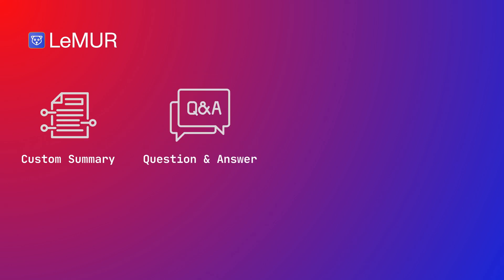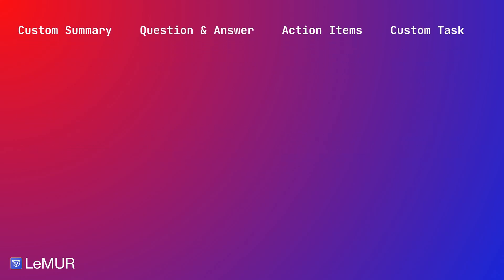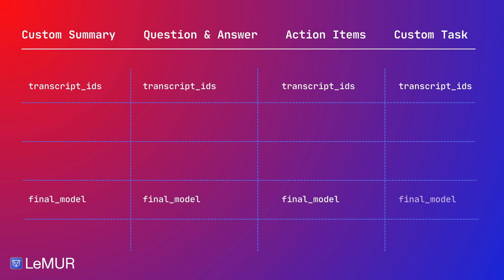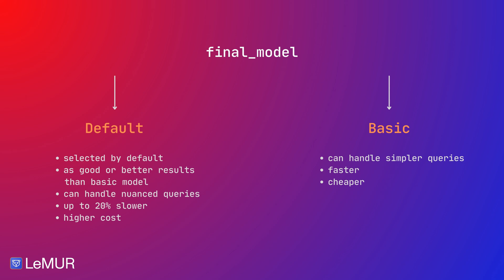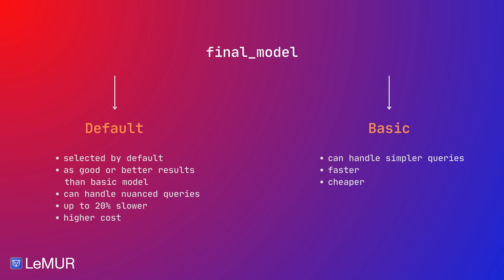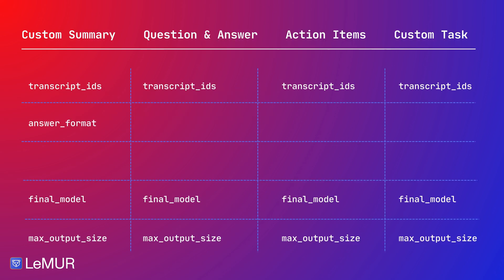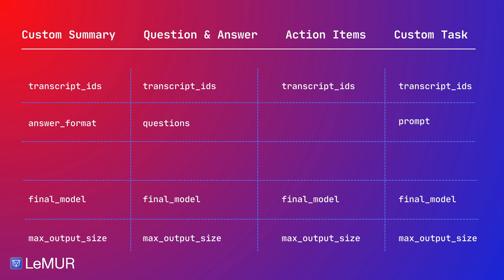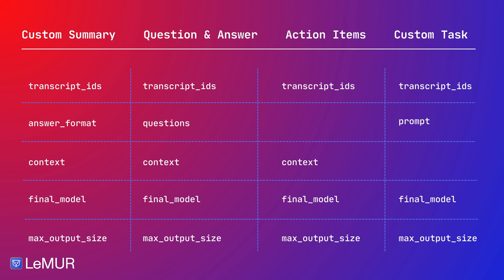LLMs on Audio Part 1: Apply Large Language Models to Audio Data with LeMUR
AssemblyAI's LeMUR (Leveraging Large Language Models to Understand Recognized Speech) is a framework to process audio files with an LLM.

In this video, we will see the available endpoints of LeMUR and what kind of customizations you can do to these endpoints.

* Custom Summary
Custom Summary allows you to distill a piece of audio into a few impactful sentences. You can give the model context to obtain more targeted results while outputting the results in a variety of formats described in human language.

* Question & Answer
Question & Answer allows you to ask free-form questions about a single transcript or a group of transcripts. The questions can be any whose answers you find useful, such as judging whether a caller is likely to become a customer or whether all items on a meeting's agenda were covered.

* Action Items
Use LeMUR to generate a list of Action Items from a transcript.

* Custom Task
Use LeMUR to ask anything with Custom Task.

▬▬▬▬▬▬▬▬▬▬▬▬ CONNECT ▬▬▬▬▬▬▬▬▬▬▬▬